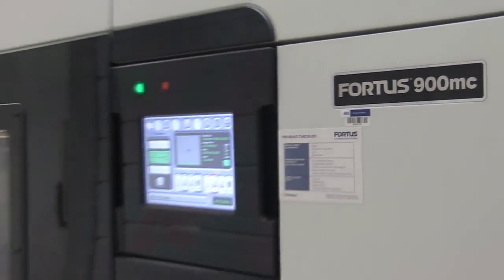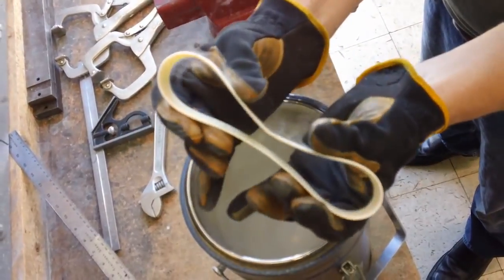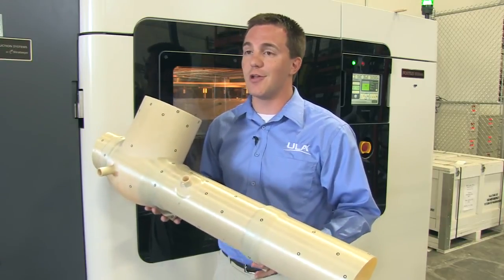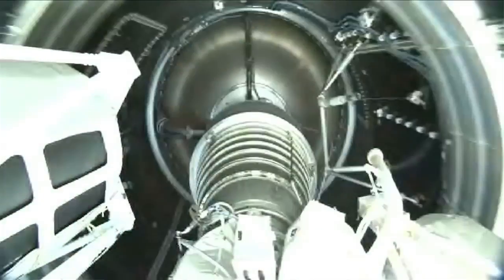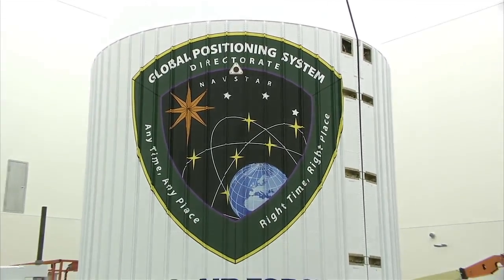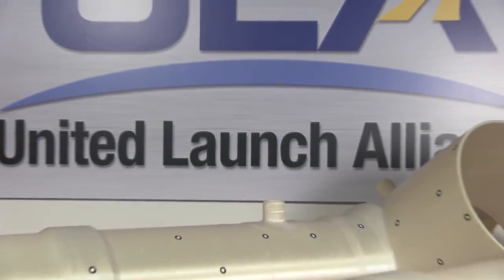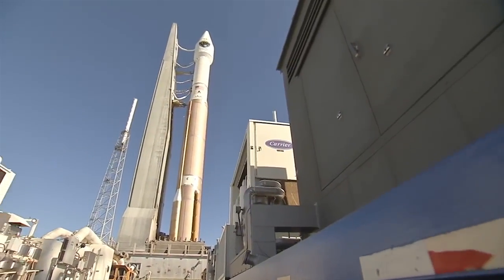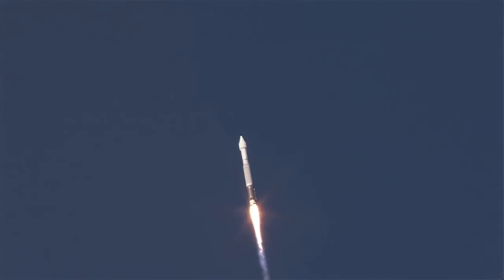Stratasys 3D Printing Takes Off with Atlas V Rocket!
Making launch vehicles for NASA, the Air Force and commercial satellites, ULA knows 3D printing is a serious manufacturing tool. After acquiring two Fortus 900mc 3D Production Systems from Stratasys, ULA began the process of updating the Environmental Control System (ECS) duct on the Atlas V, which will launch with the new 3D component in 2016. The ECS duct is critical to the countdown sequence of a launch, delivering nitrogen to sensitive electronic components within the rocket booster.

The previous design for the ECS duct assembly contained 140 parts, but by modifying the design using FDM 3D Printing Technology, ULA consolidated the number of parts to only 16. This significantly reduced installation time while resulting in a 57 percent part-cost reduction.

ULA originally adopted 3D printing for tooling applications. Now, as you'll see in this exciting video even the sky isn't the limit for Stratasys additive manufacturing.